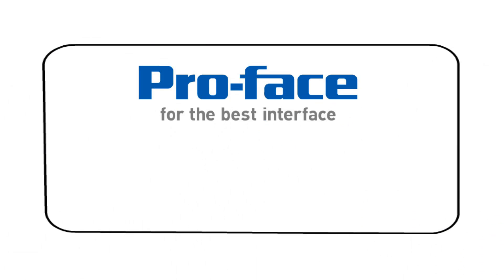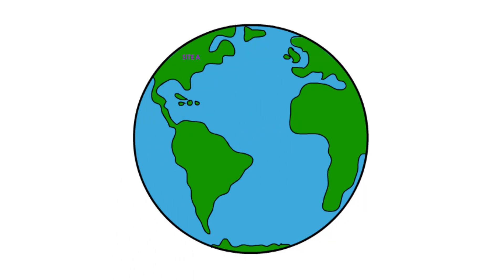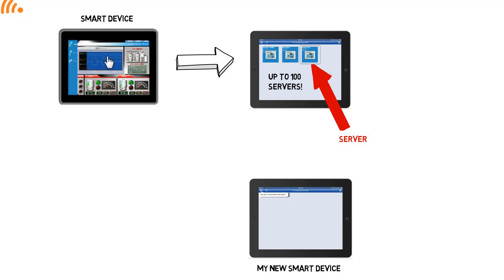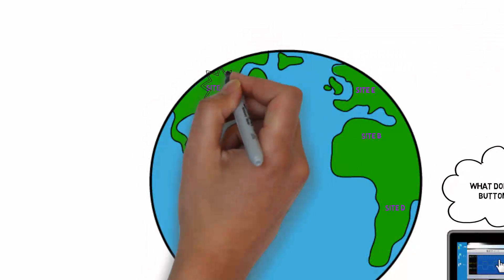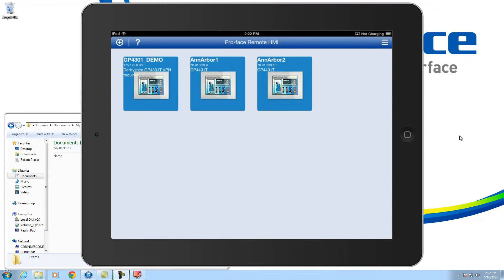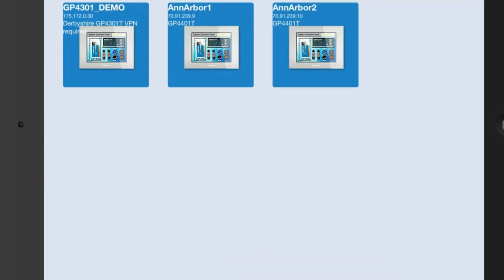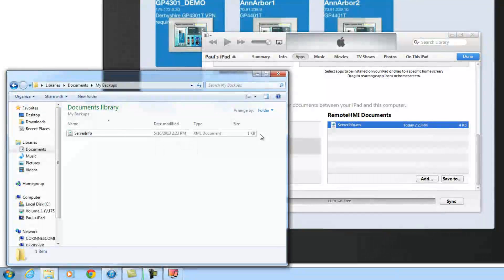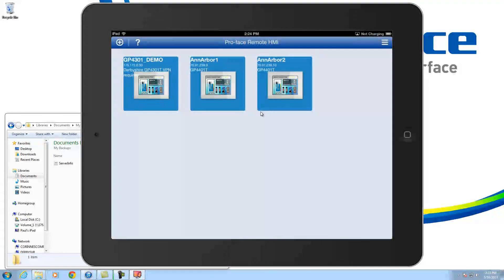Pro-face Remote HMI - Exporting and Importing Server Lists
Would you like to share your Remote HMI server lists with others or with other devices?  Here's how.

The video contains:

-Overview of Exporting and Importing Server Lists
-Demonstration of Exporting and Importing using an Ipad and Itunes